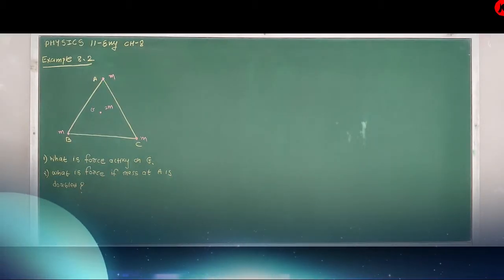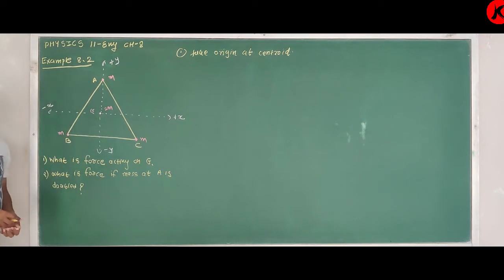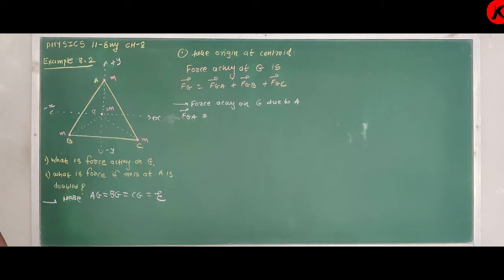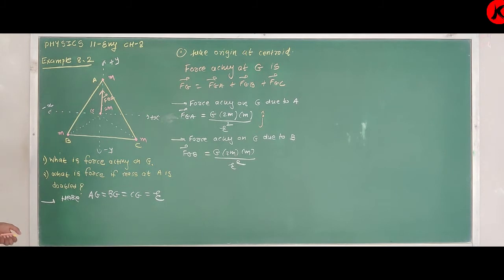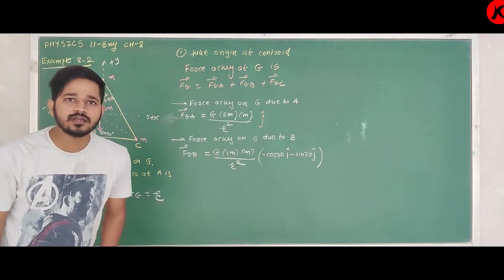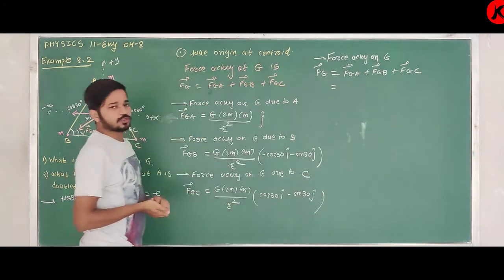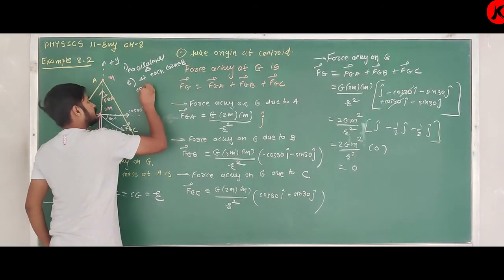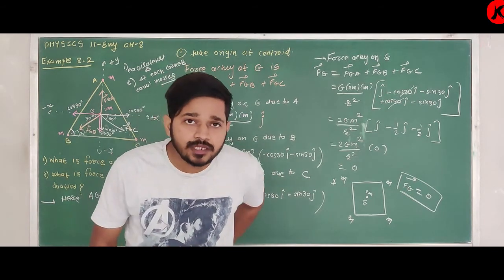CLASS 11 ENG MED PHYSICS | CH-8 GRAVITATION